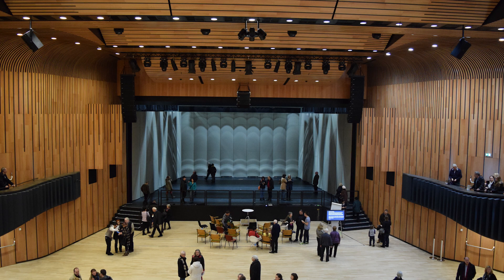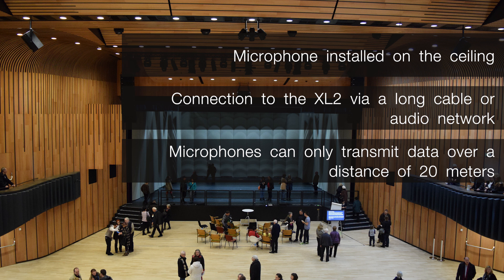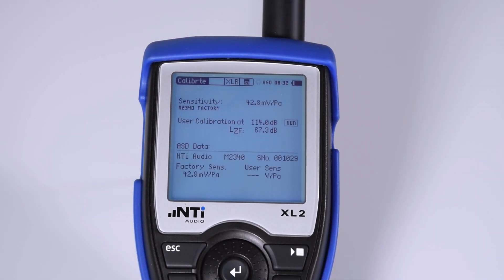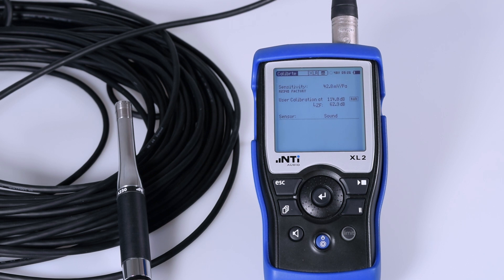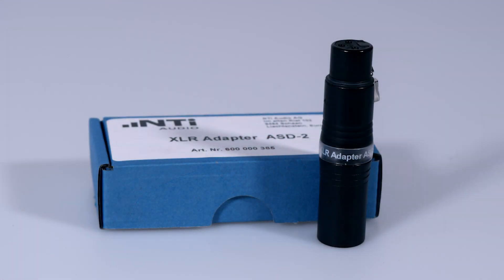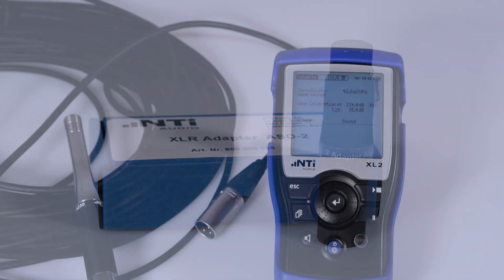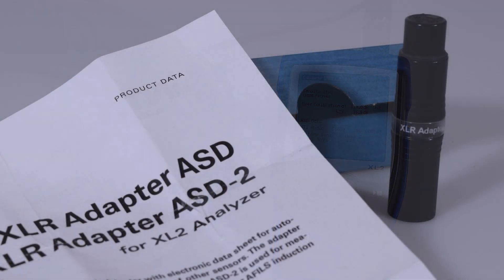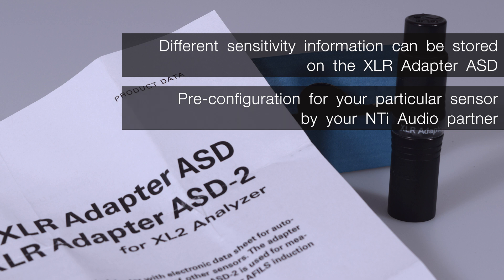Connecting a microphone over greater distance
NTi Audio microphones can be connected with cables up to 150 m in length. Unfortunately, the ASD Chip, built in to the microphone, can only transmit the microphone data, such as the sensitivity, over a distance of 20 m.
In this video we will show you how to connect a microphone to an XL2 over greater distances.